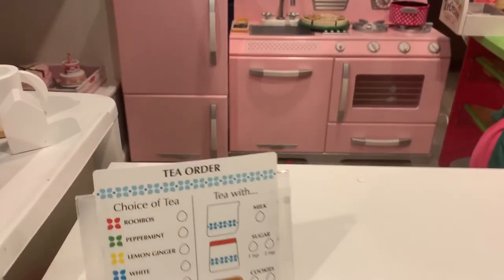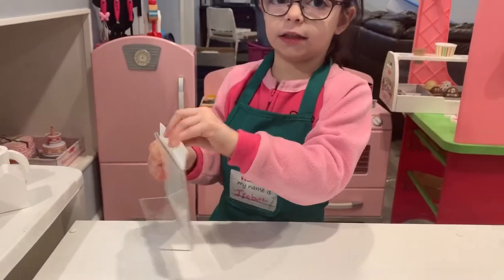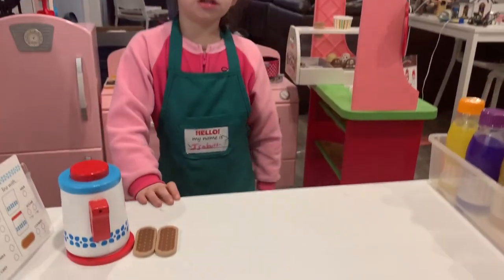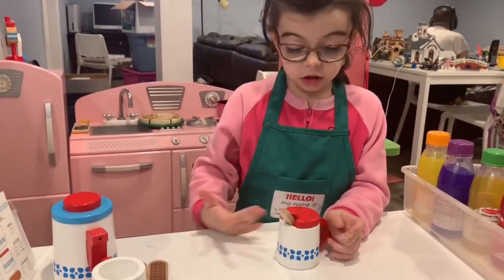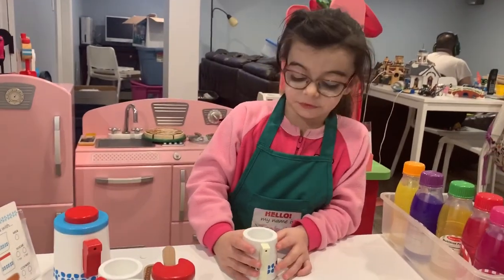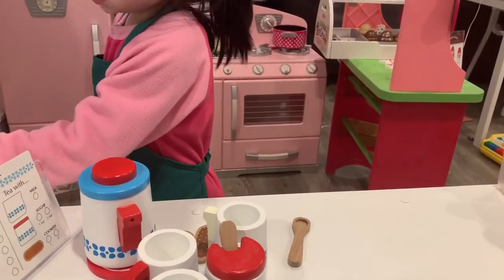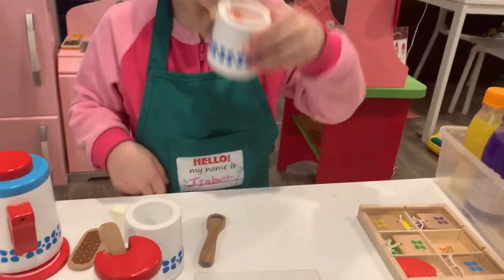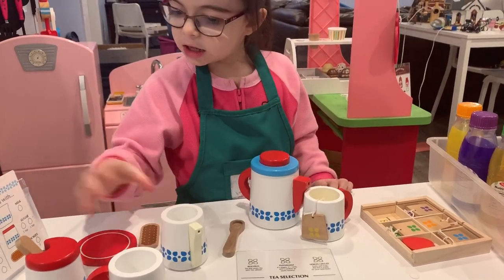Melissa and Doug Tea Set Review and Play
Melissa and Doug Tea Set